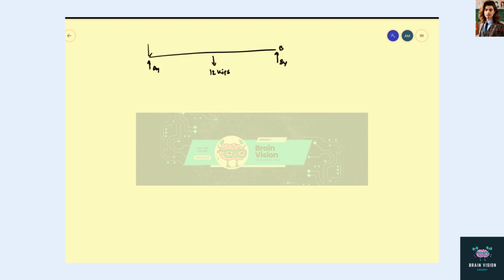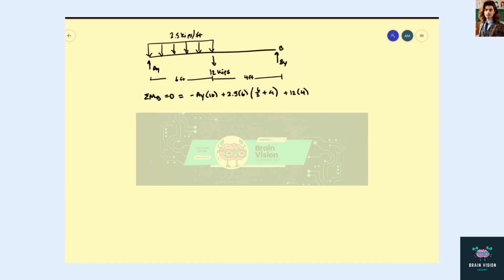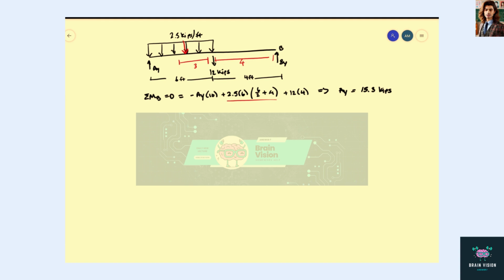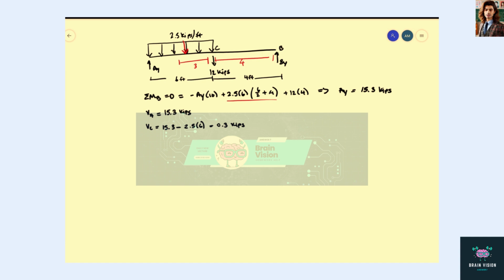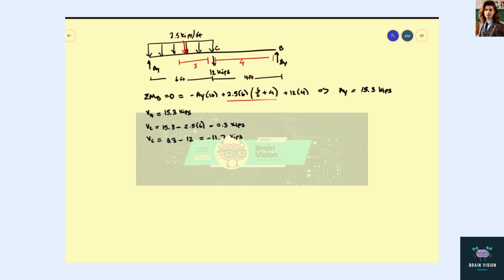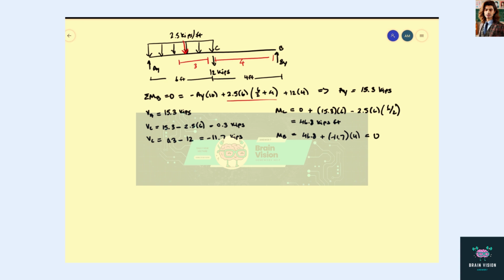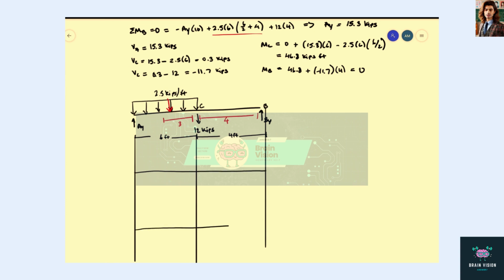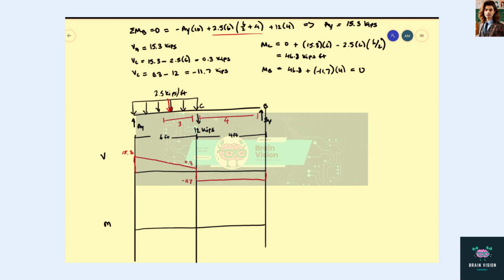Using the method of Sec. 7.3, solve Prob. 7.42.